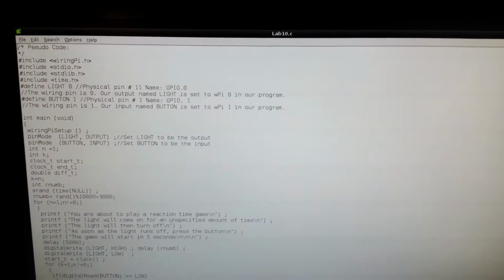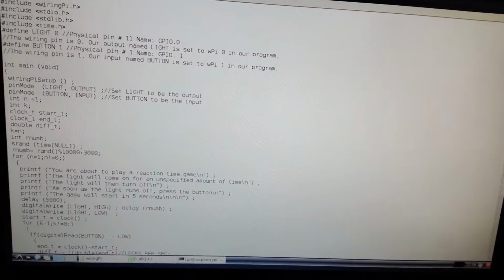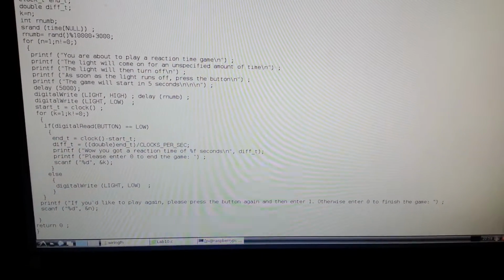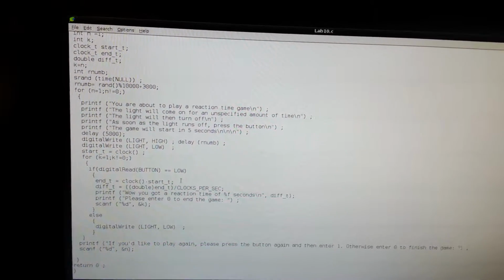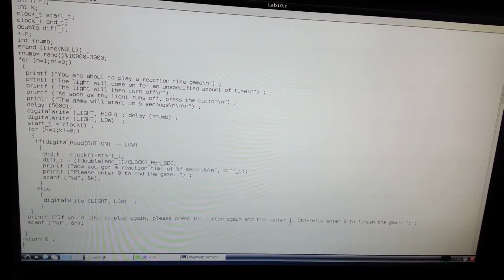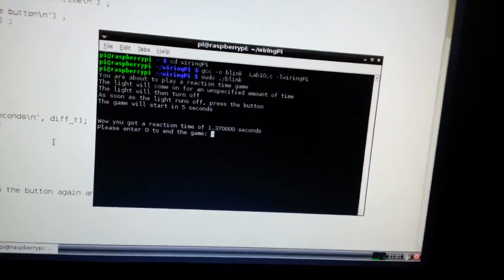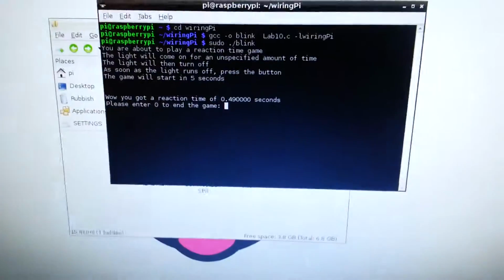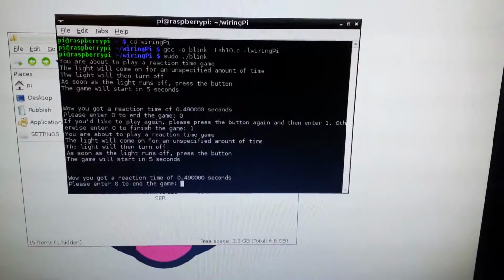Otoo Andoh Lab 10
LED reaction time game